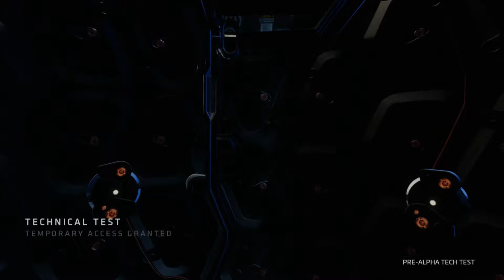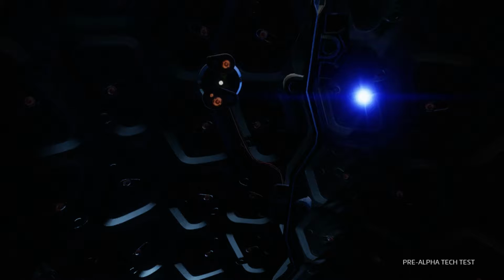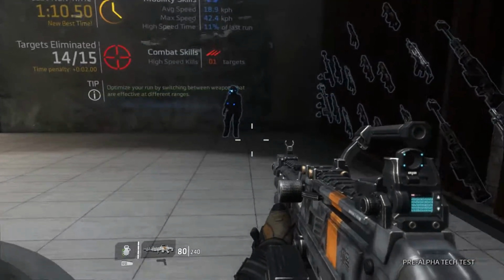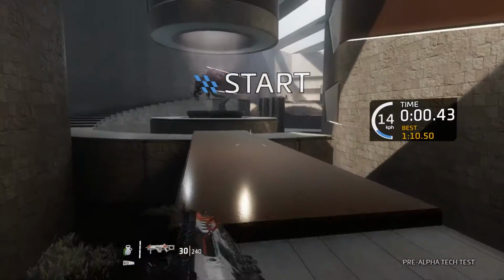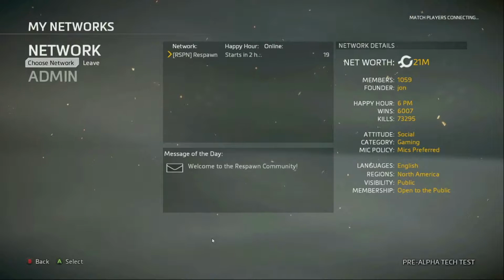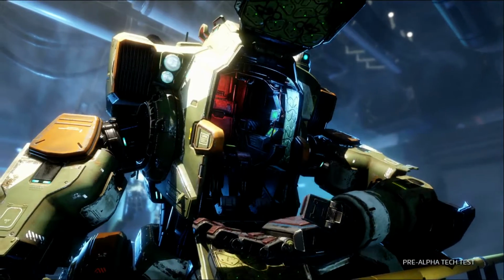Titanfall 2 Multiplayer Gameplay Online Session Part 1 [1080p 60fps]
Titanfall 2 is an upcoming first-person shooter video game, the sequel to Titanfall. It is being developed by Respawn Entertainment and will be published by Electronic Arts for PlayStation 4, Microsoft Windows and Xbox One. The game is scheduled to be released on October 28, 2016